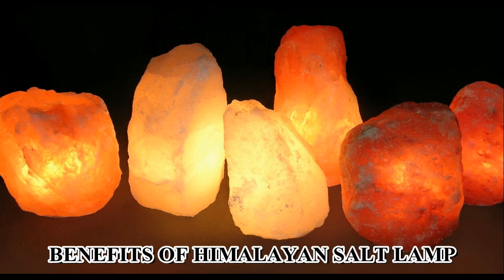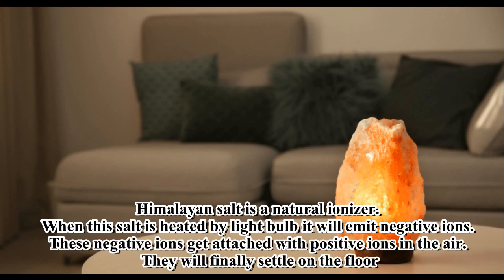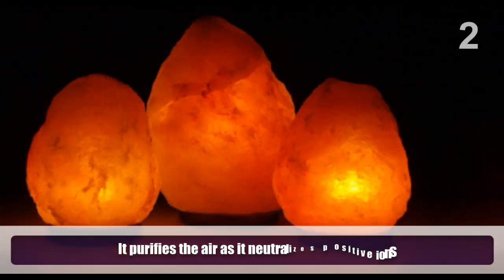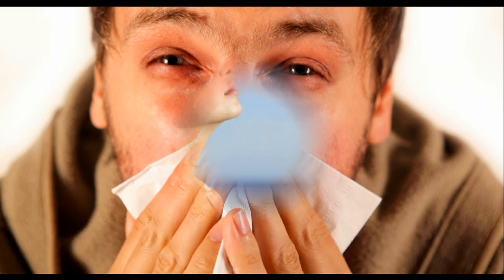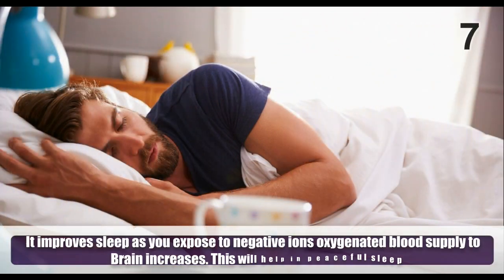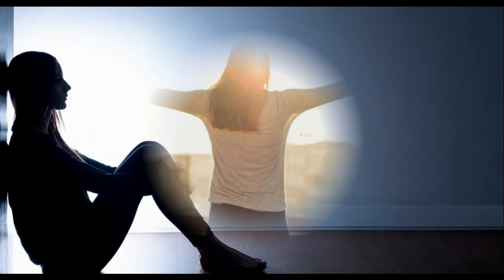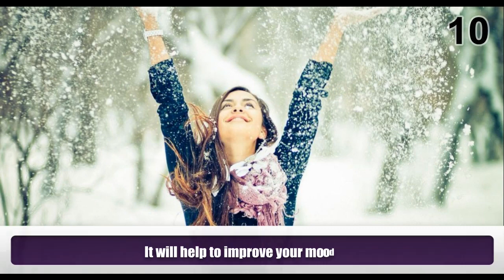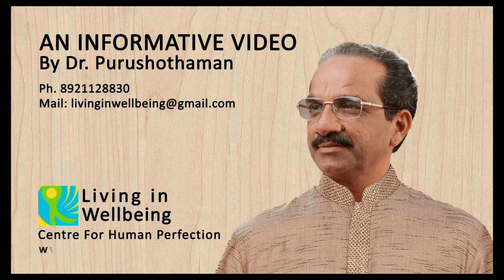11 Health Benefits of Himalayan Salt Lamp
Himalayan salt is a natural ionizer. When this salt is heated by light bulb it will emit negative ions. These negative ions get attached with positive ions in the air. They will finally settle on the floor.
1) It will help to give a natural  and multi-color lighting to your room.
2) It purifies the air as it neutralizes positive ions.
3) It improves memory as it increases oxygen concentration in the air.
4) It will help to reduce asthma and allergic symptoms.
5) It helps in improving breathing.
6) It will help you to increase your energy level.
7) It improves sleep as you expose to negative ions oxygenated blood supply to
Brain increases. This will help in peaceful sleep.
8) As it increases serotonin production, which will aid in healing seasonal depression.
9) It will help in improving productivity and reduces stress.
10) It will help to improve your mood.
11) It is an eye pleasing decorative lamp which will give a natural beauty to your room
Meet Dr. Purushothaman@Centre For Human Perfection:
For More About Our Activities,Visit the Useful Links Given Below !!
About Dr. Purushothaman:
Dr.Purushothaman'sBooks @ Amazon.com
Living In Wellbeing Books@ Kindle

Skype ID:drdpkollam
Land Line:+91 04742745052 ; Hand Line :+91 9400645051